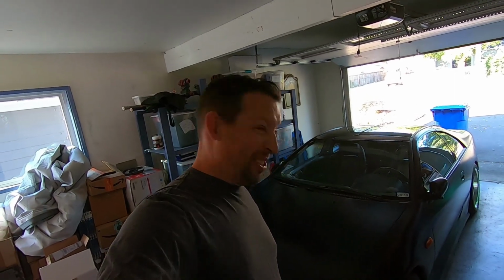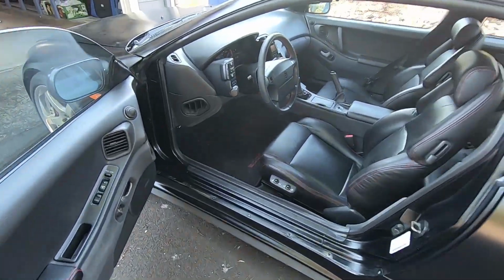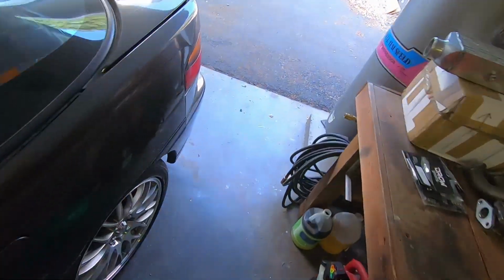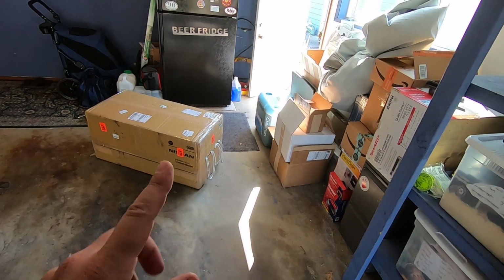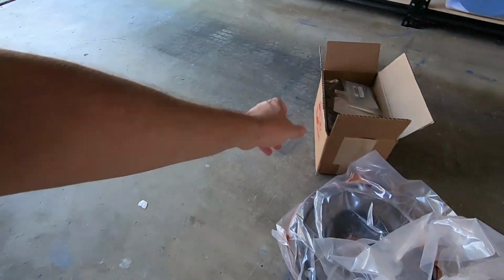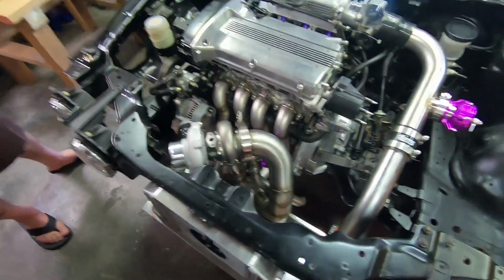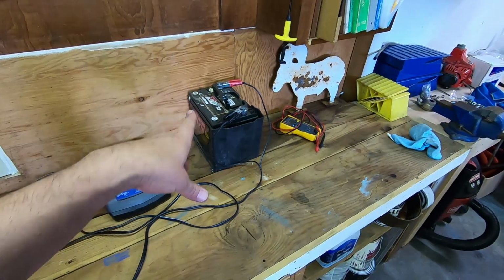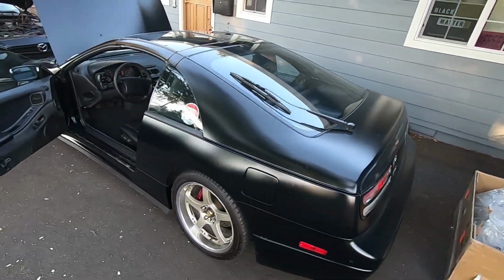The RBZ Lives - Ep77 :: TueZday Garage :: RB26 into 300zx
I finally travel back to the RBZ after 2 years apart. Goal = replace all the things and fix all the stuff and I only have ONE WEEK!

Uncovering the RBZ:
Last Snow · Yasper · Philanthrope · B-Side
Chillhop Essentials Spring 2019

Artist: B-Side
Producer: Lukas Leonhard
Artist: Philanthrope
Producer: Simon Leidner
Artist: Yasper
Producer: Yasper Molle
Composer  Lyricist: Lukas Leonhard
Composer  Lyricist: Simon Leidner
Composer  Lyricist: Yasper Molle

Trans Unboxing:
Howling - Gunner Olsen

--more--